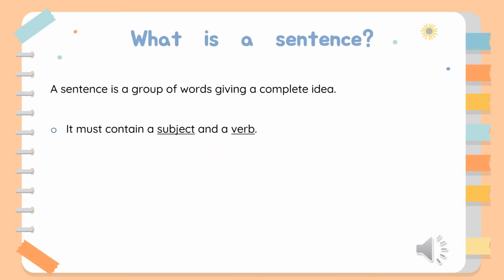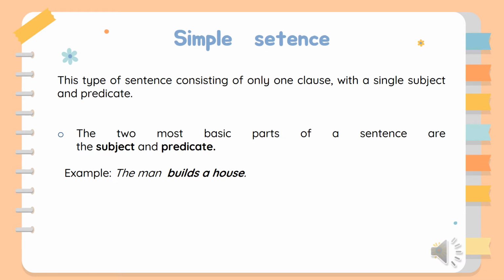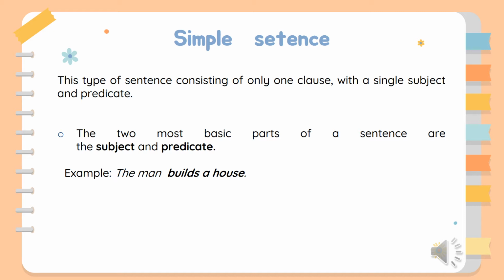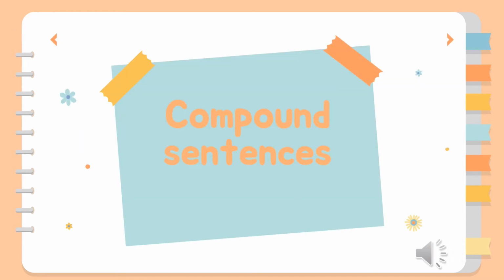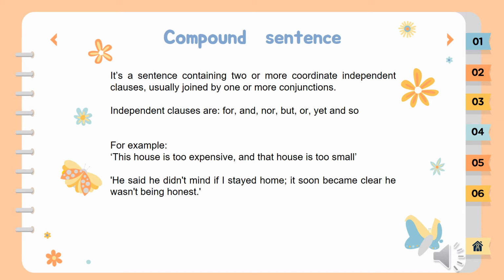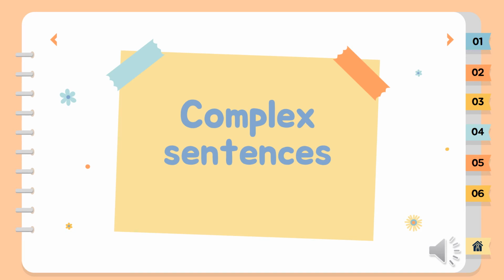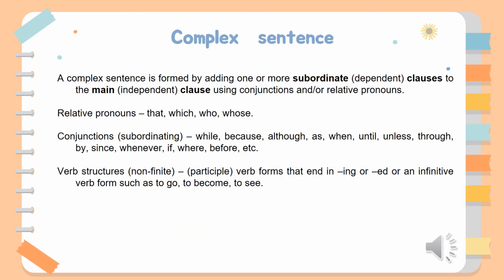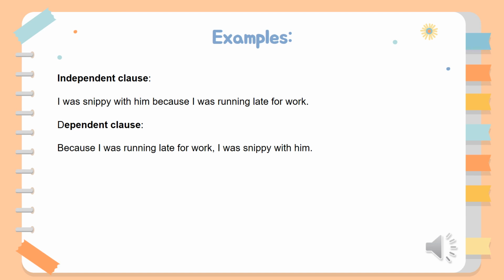Type of sentences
morphosintax